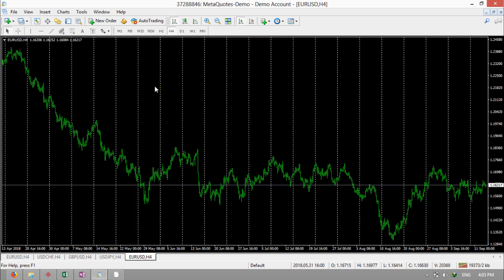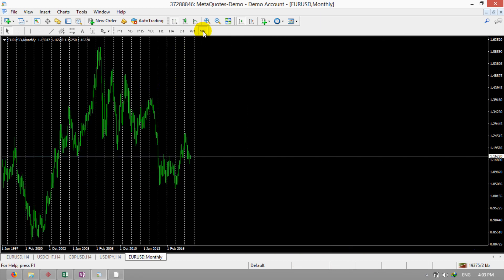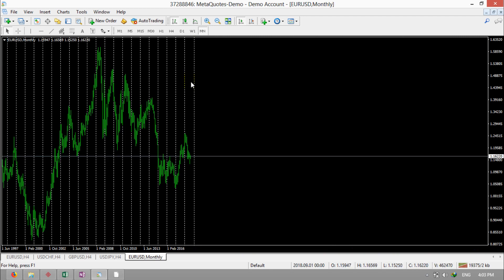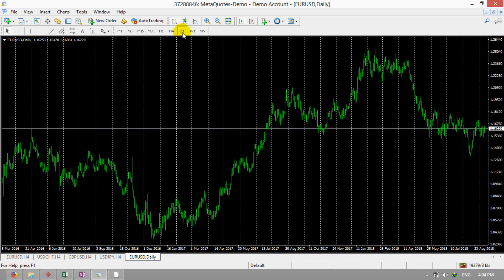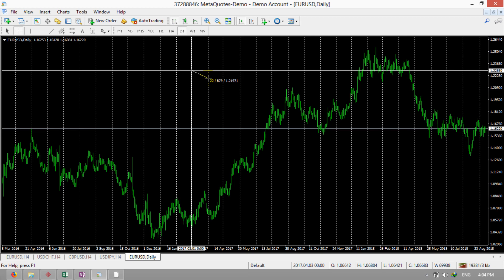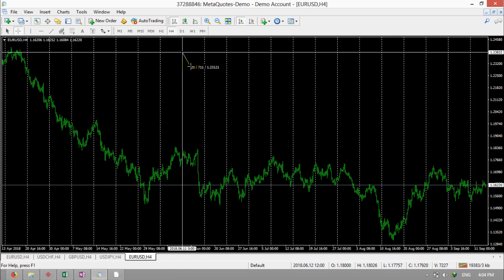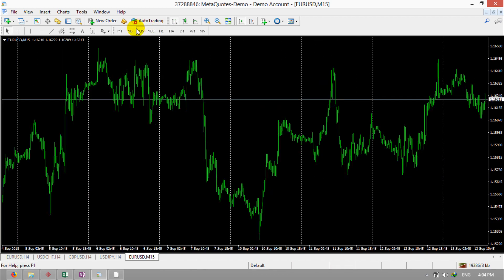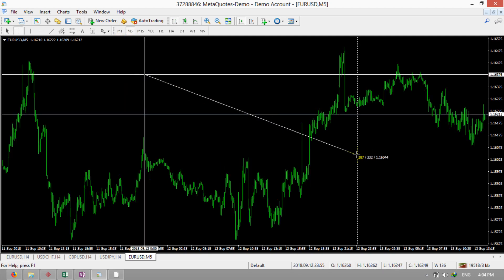How to use Period separator in MT4 Metatrader 4